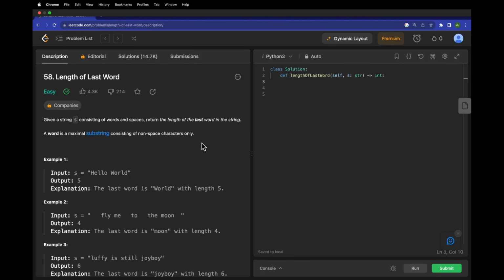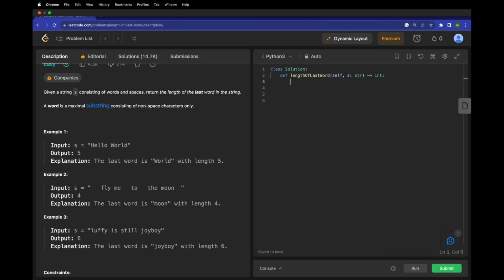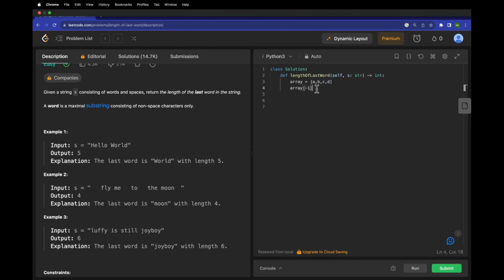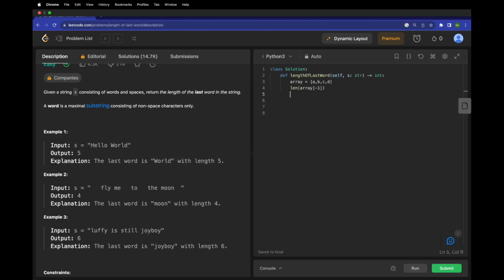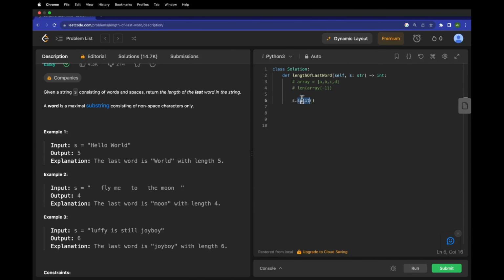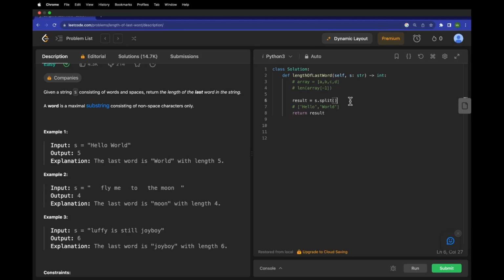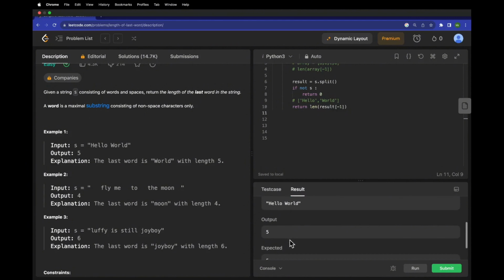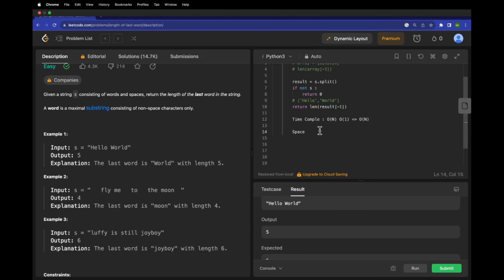58. Length of Last Word || EASY || LEETCODE | Python